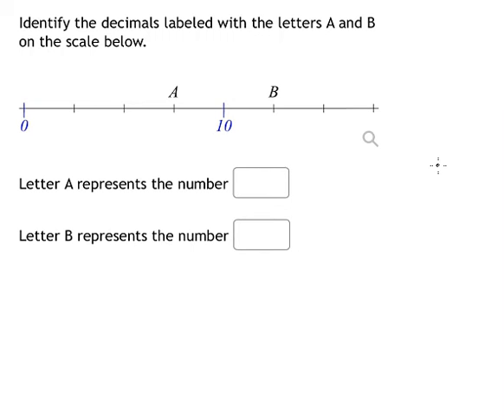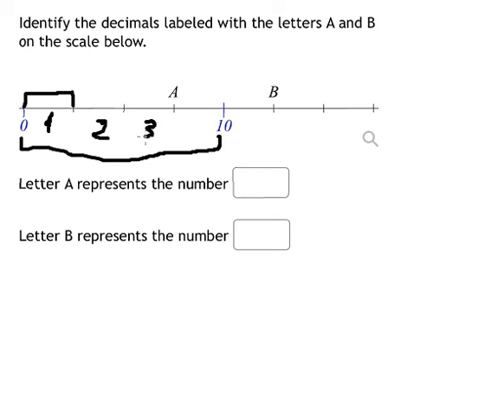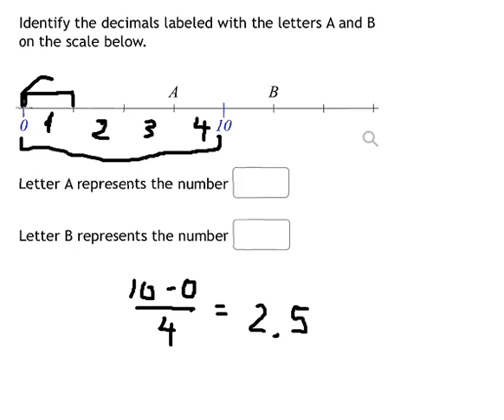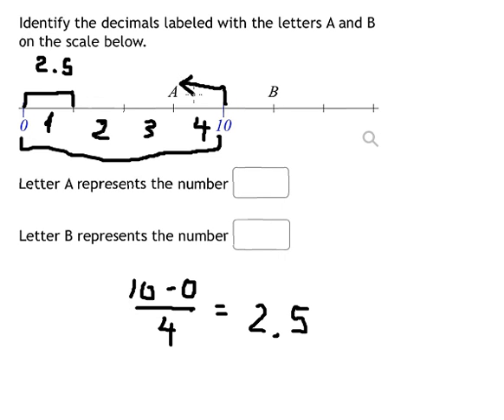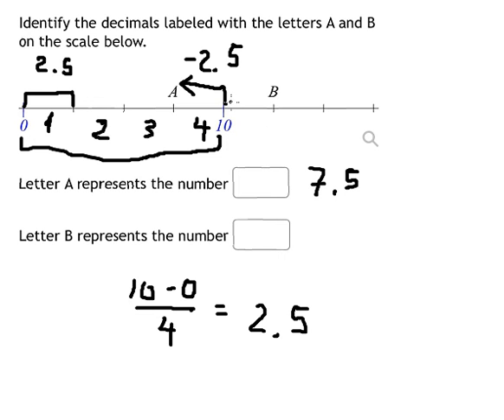Algebra Help: Identify the decimals labeled with the letters A and B on the scale below. Letter A,B